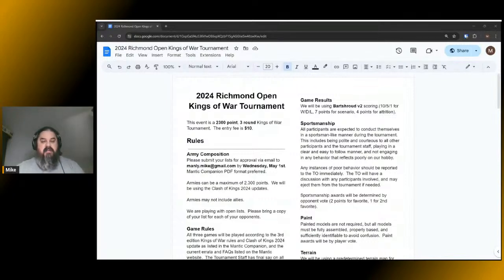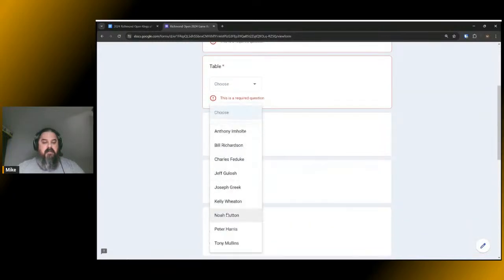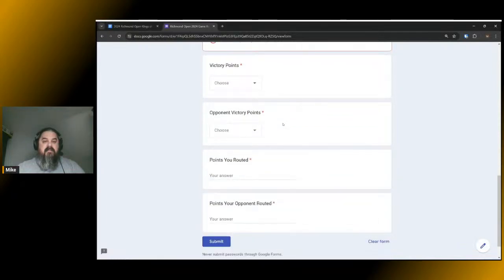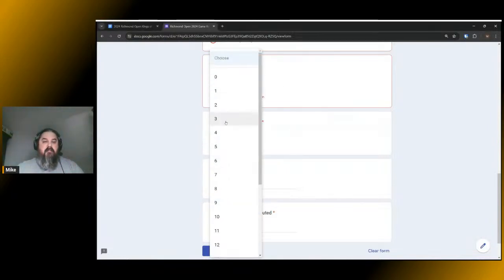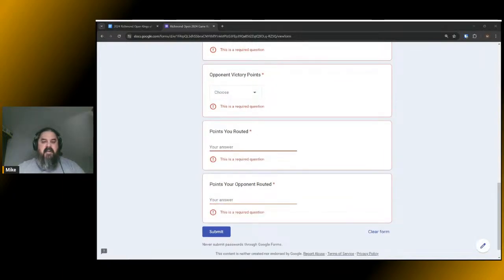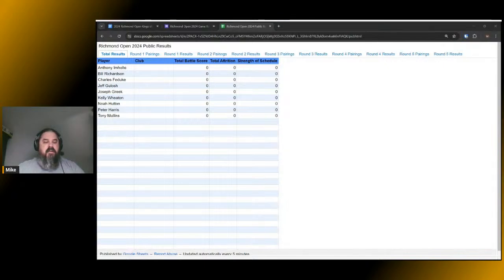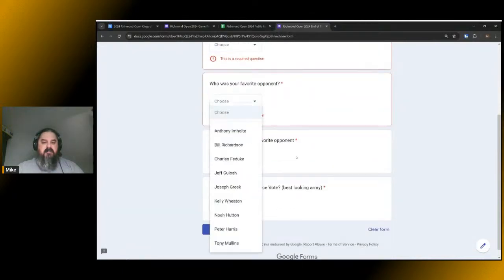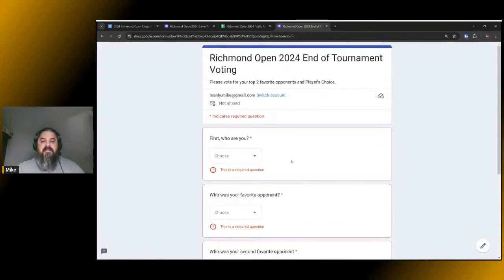2024 Richmond Open KoW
Quick tutorial on how to submit scores for the event.